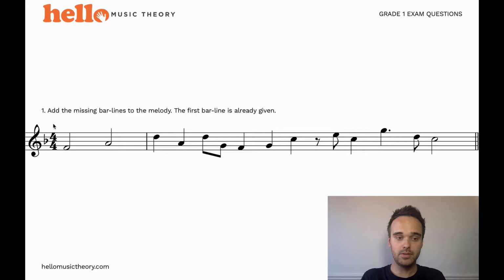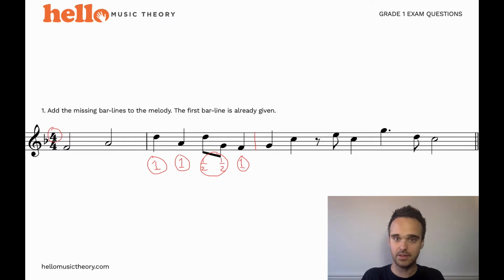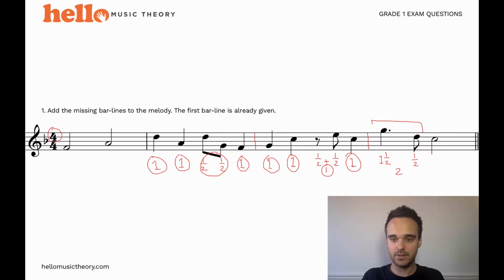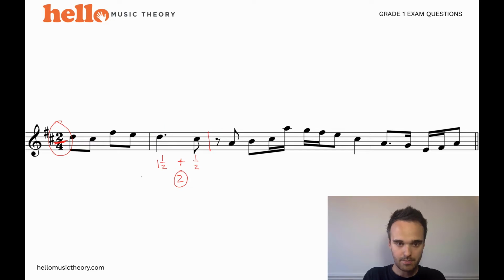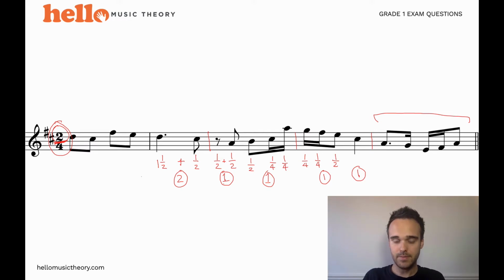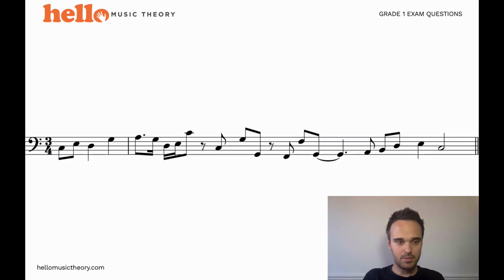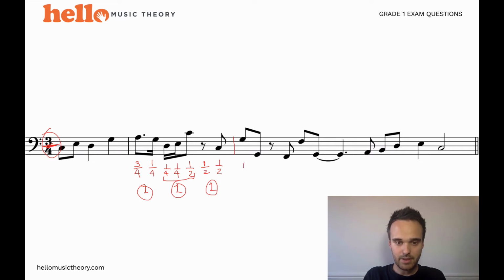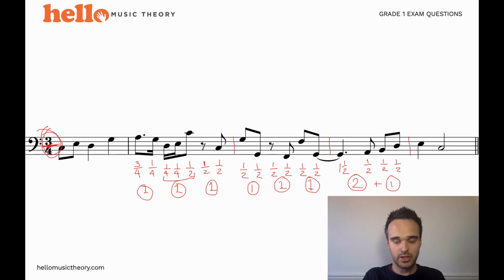Grade 1 Music Theory Exam Questions - Bar Lines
This is the second in a series of videos where we go through the types of questions that could come up in an ABRSM Grade 1 Music Theory Exam.

In this video, we're covering how to answer questions where you have an extract of music which is missing bar-lines.